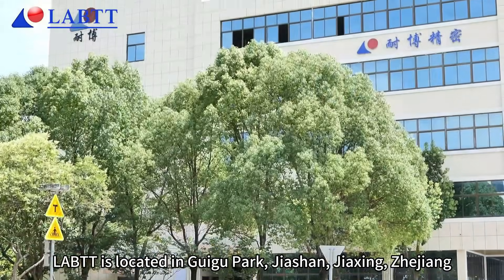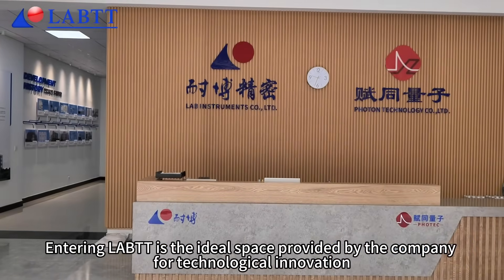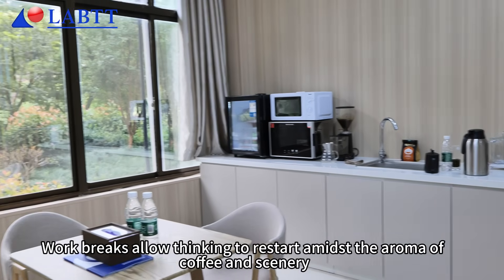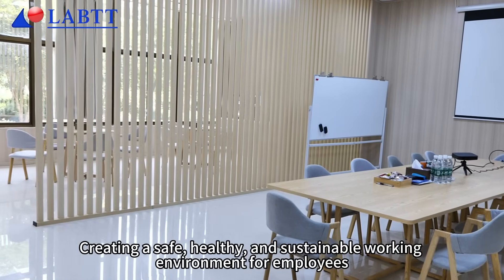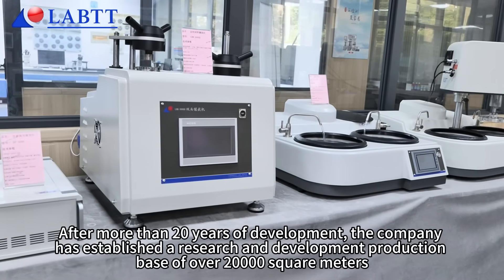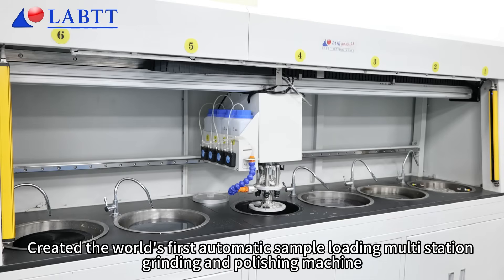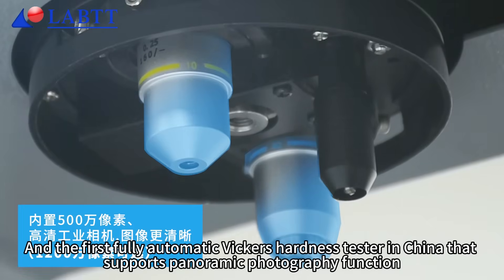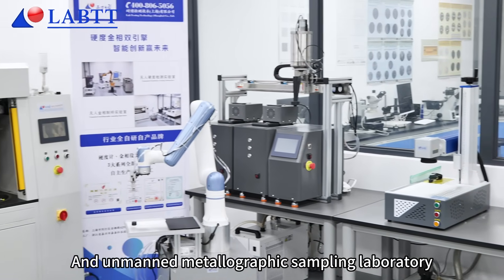LABTT Company introduction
LABTT was founded in 2004, with a research and development and production plant area of over 20000 square meters(Until now). It is a testing equipment and instrument company that integrates the research and development, manufacturing, and sales of hardness testers, metallographic equipment, and metallographic consumables. It provides customers worldwide with a complete set of cost-effective metallographic and hardness testing solutions.